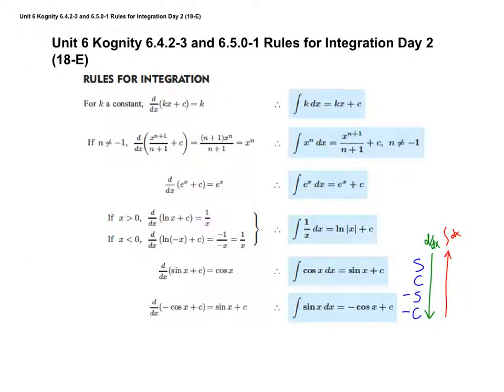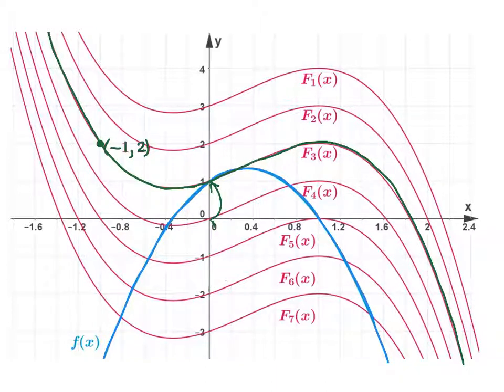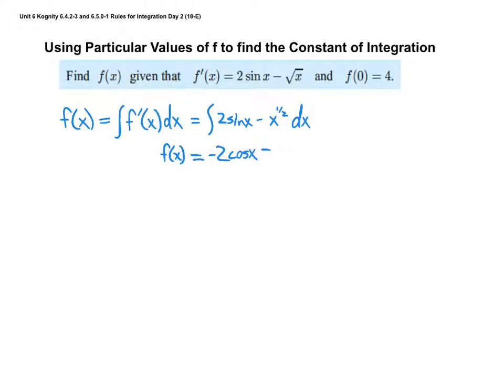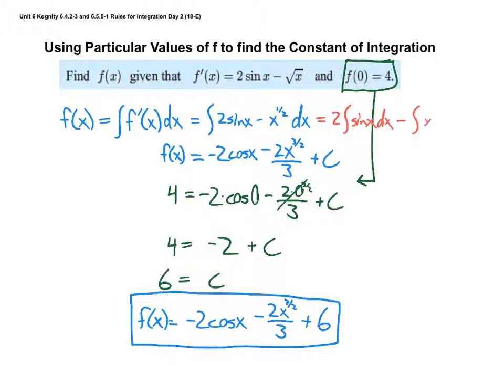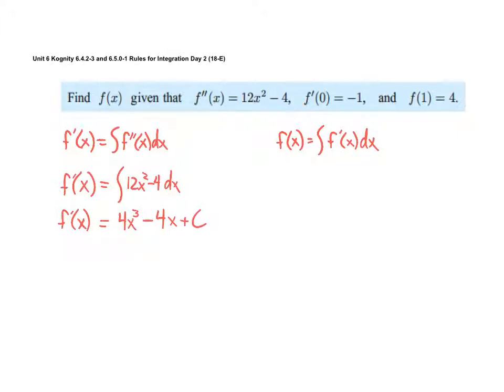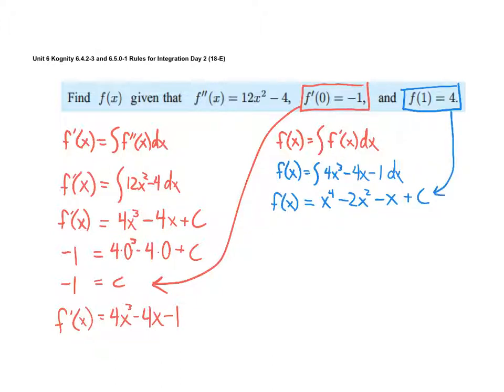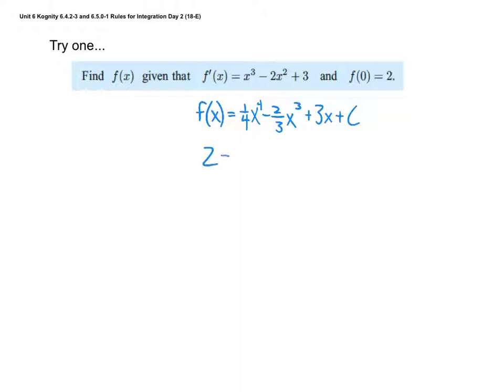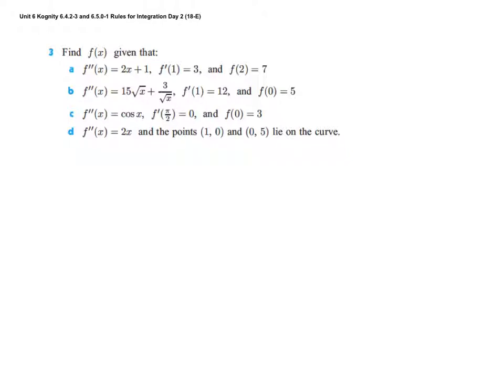IBSL Unit 6 Kognity 6.4.2-3 Rules for Integration Day 2